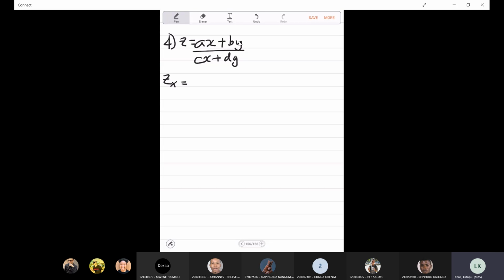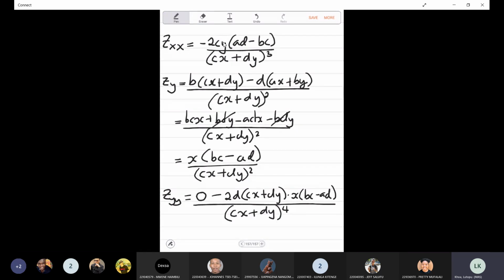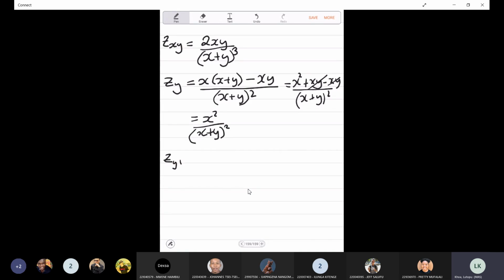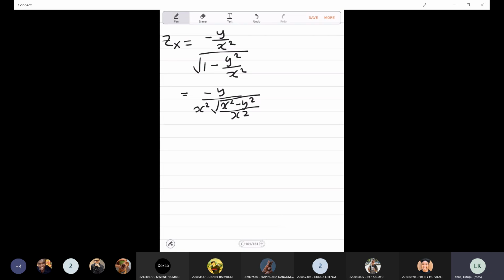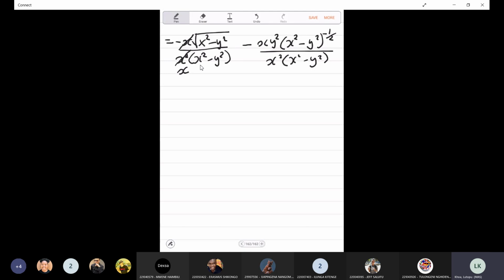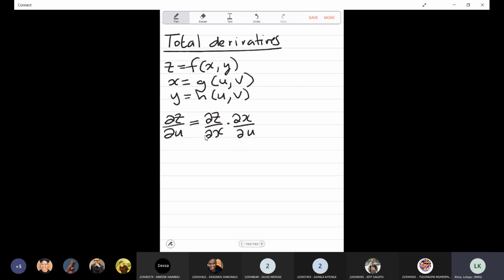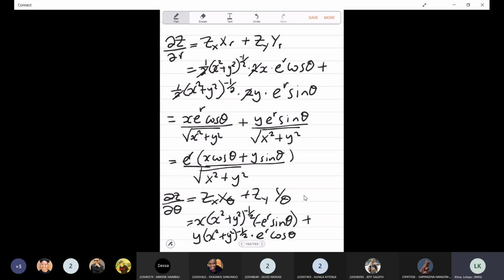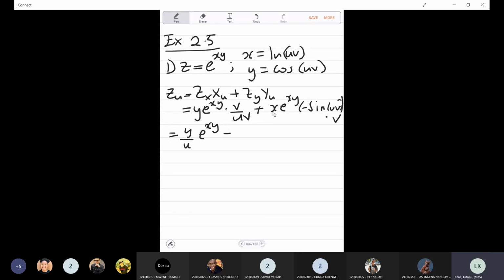Lecture 4.3 Higher order PDs